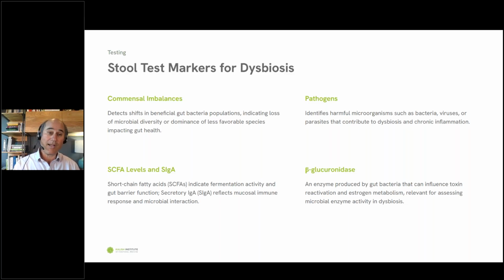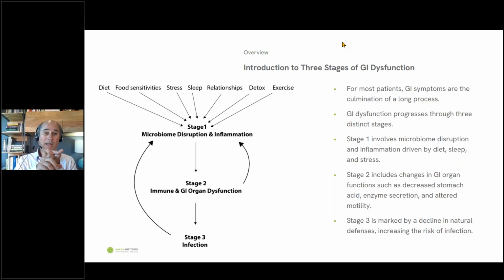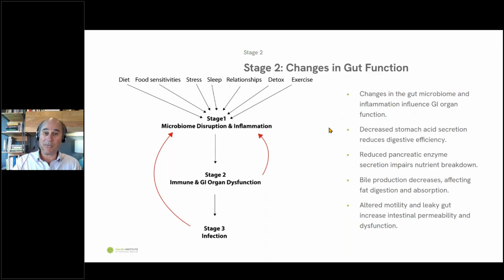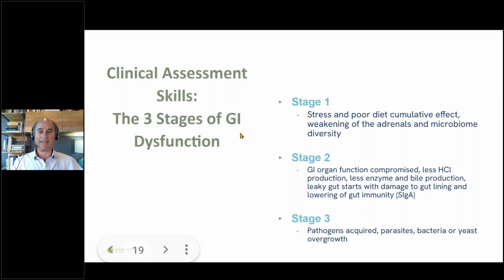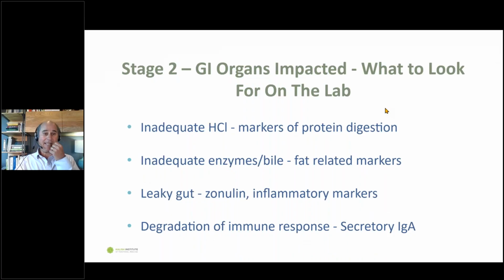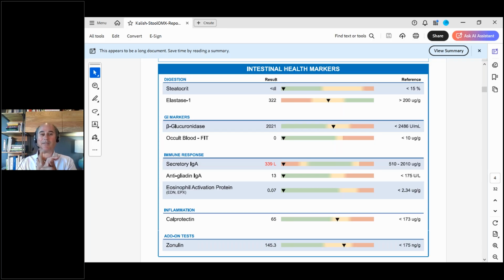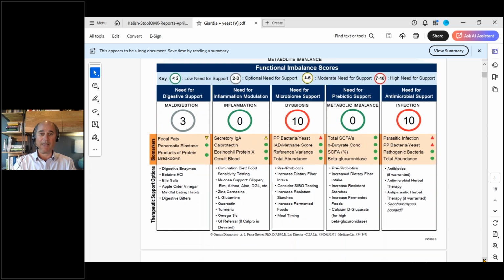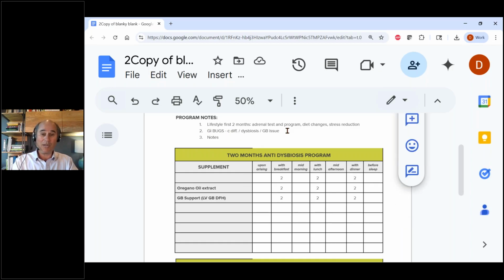Dysbiosis Decoded: Clinical Tools to Restore Microbiome Balance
Explore the hidden drivers of dysbiosis and its impact on chronic illness through a functional medicine lens. In this Summer Mentorship Miniseries, Dr. Dan Kalish provides clinicians with practical, test-based strategies to identify microbial imbalances and implement personalized protocols to restore gut health and systemic resilience.

🎯 Learning Objectives:
- Define dysbiosis and differentiate between types (loss of diversity, overgrowth, and pathogenic shift)
- Interpret stool test markers commonly used to assess dysbiosis (e.g., commensal imbalances, pathogens, SCFA levels, SIgA, β-glucuronidase)
- Identify key symptoms and chronic conditions associated with microbiome disruption
- Apply the 5R approach (Remove, Replace, Reinoculate, Repair, Rebalance) in clinical protocols
- Evaluate dietary and lifestyle interventions that modulate microbial balance
- Integrate targeted nutraceuticals (e.g., antimicrobials, probiotics, prebiotics) based on individual test results.